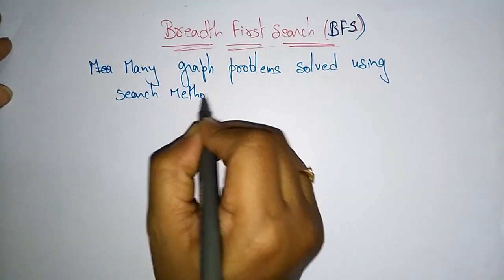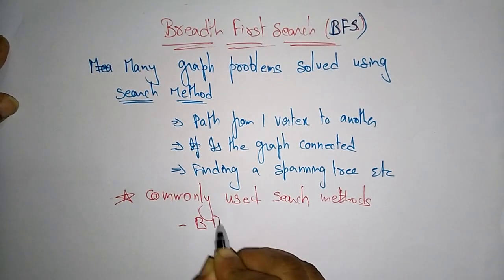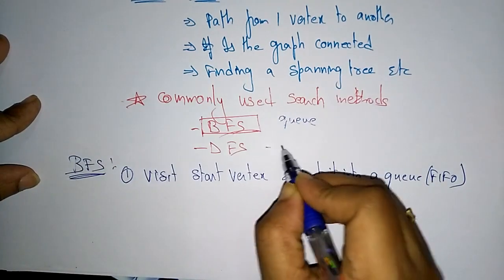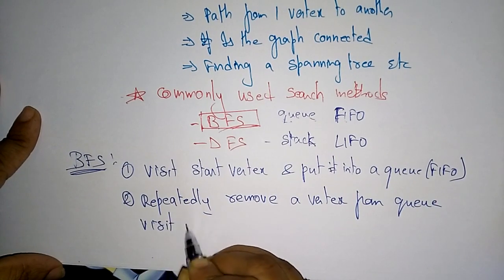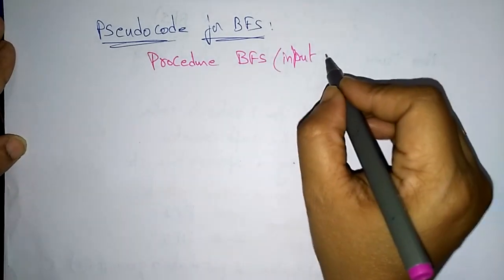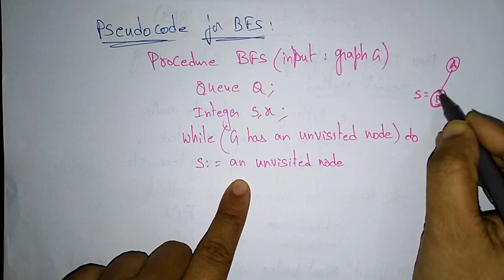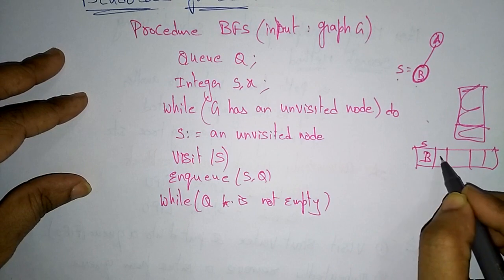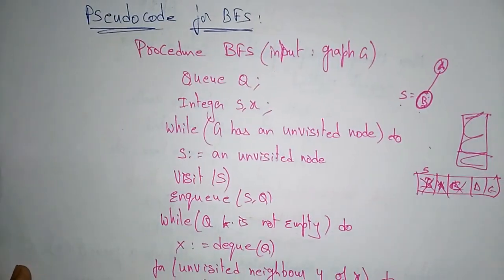Breadth First Search Introduction in Computer Science | Design & Analysis of Algorithm (DAA) |Lec-29